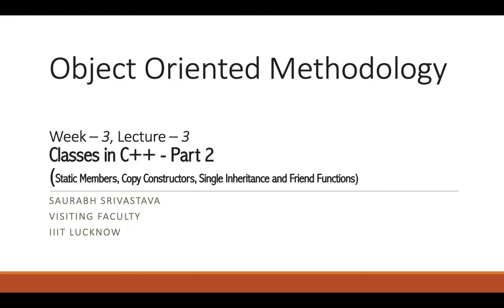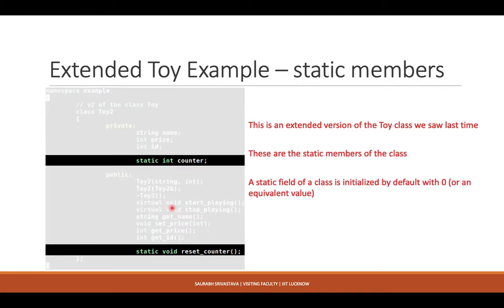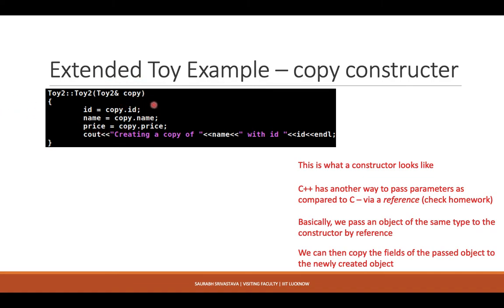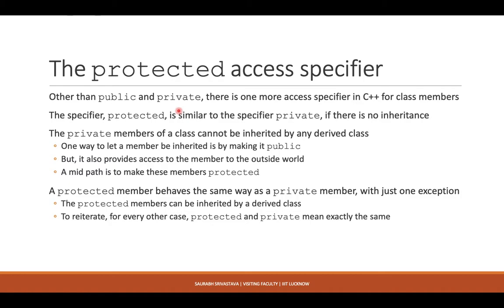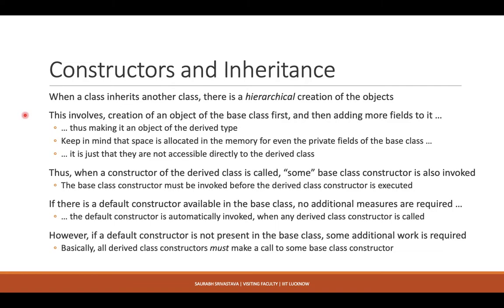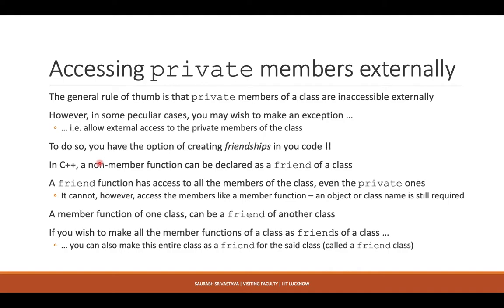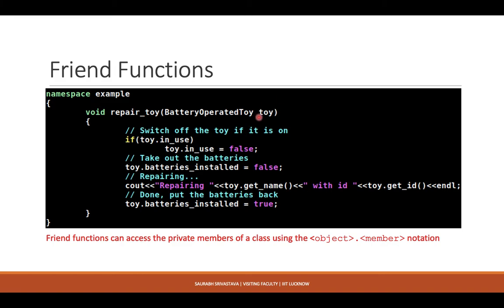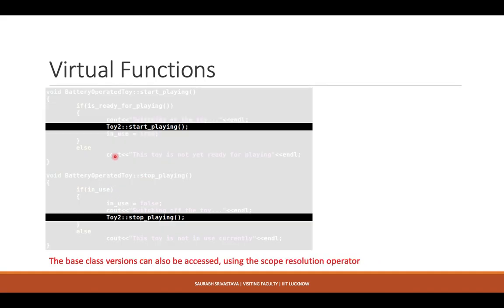Object Oriented Methodology | Recorded Lecture 3.3 | Classes in C++ - Part 2